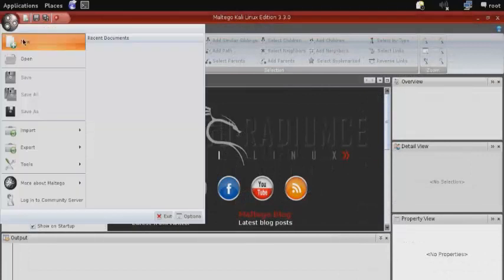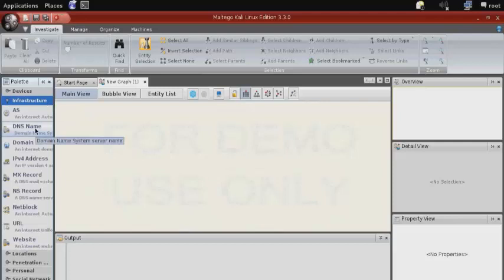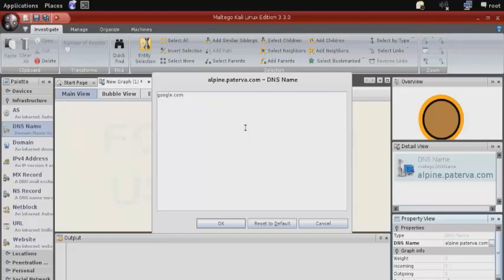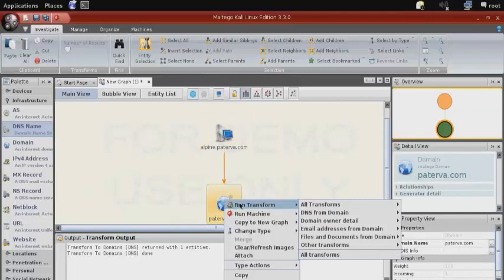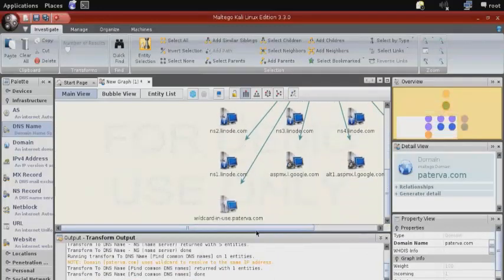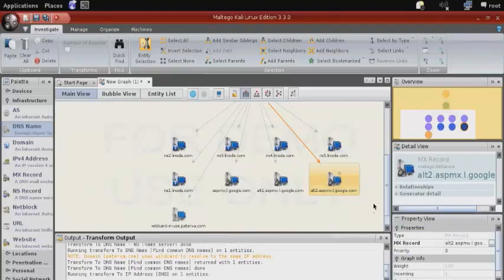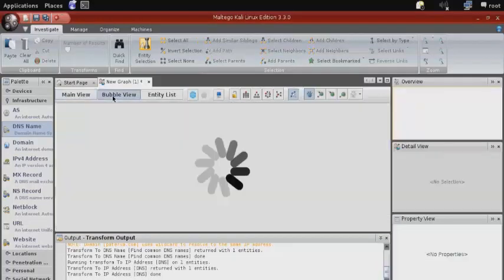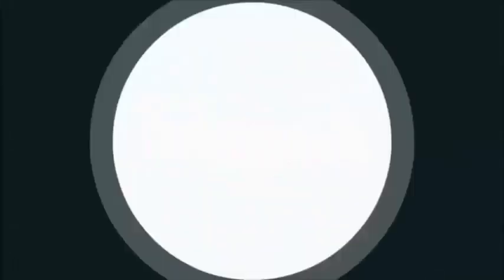How to use Maltego to Gather Information for Penetration testing - Kali Linux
Maltego offers the user unpublished information.. As such, Maltego can be tailored to your own requirements.
Maltego is easy and fast to install - it uses Java, so it works on Windows, Mac and Linux. Information is power. Information is a lever.

Maltago's unique perspective on network-based and resource-based entities is the aggregation of information published on the Internet - whether it's the current configuration of a router on the edge of your network or the current location of your Vice-President during its international visits, Maltego can locate, license and view this information.

What does Maltego do?

Maltego is a program that can be used to determine real world relationships and links between:

People
Groups of people (social networks)
companies
organizations
Websites
Internet infrastructure such as:
Areas
DNS Names
netblocks
IP addresses
Sentences
Documents and files
These entities are linked using open source intelligence.
By using the graphical user interface (GUI), you can easily see relationships, even if they have three or four degrees of separation. The information is Maltego. The unique advantage of Maltego is to demonstrate the complexity and gravity of the unique defaults and trust relationships that currently exist as part of your infrastructure.
Maltego is unique because it uses a powerful and flexible framework that makes customization possible.Maltego is a unique platform developed to provide a clear picture of the threat to the environment that an organization owns and operates.
Maltego provides you with a graphical interface that allows you to see these relationships in an instant and accurate way, allowing you to see hidden connections.

Howto use hashdeep Tools in Kali Linux - Linux Academy

Howto Learn about open source library( libewf) of Kali Linux

Howto use guymager Tool in Kali Linux - Linux Academy

Latest technology Solution regarding social media, softwares and more